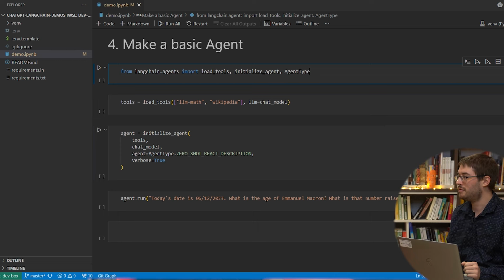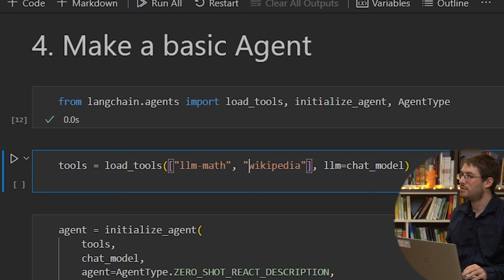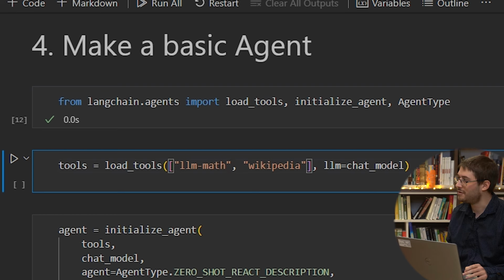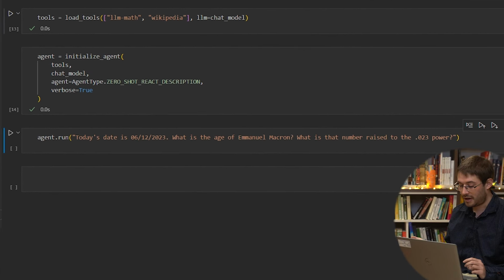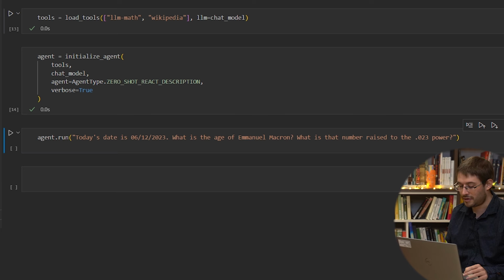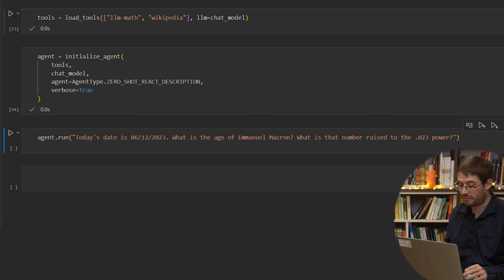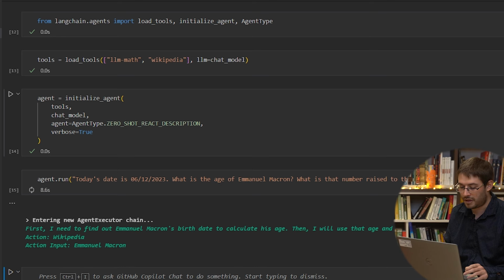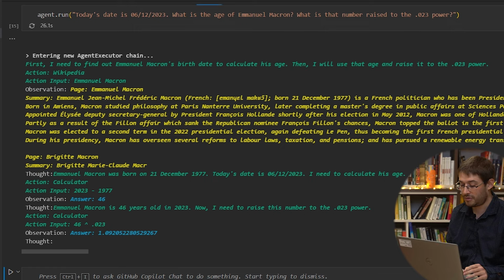Exploring specialized chatbots | Live demo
Join us for a captivating demonstration as we delve into the evolution from discriminative to generative AI in specialized chatbots using LangChain 🦜🔗.

With Guillaume Coter , a data scientist and Marie Alice Blete, a software engineer uncover the challenges faced by general AI models when handling personalized and confidential information.

During the demonstration, our experts showcase a demo with an influential library that gained prominence with the emergence of Chat GPT and other LLMs
Discover how LangChain's verbose output enhances the conversational experience, giving an illusion of intelligence to the agents.

Prepare to witness the intersection of AI and personalized information! 🤖💬🔍